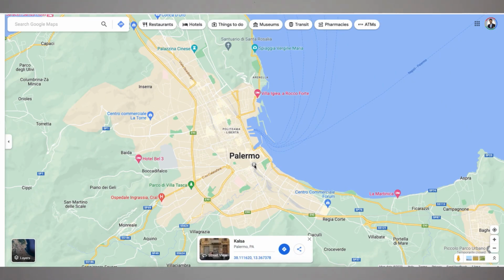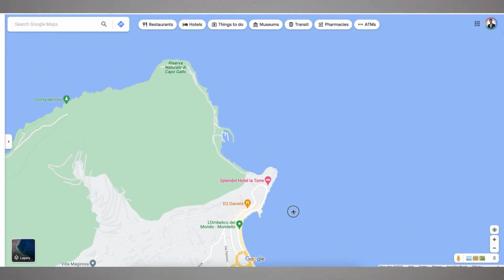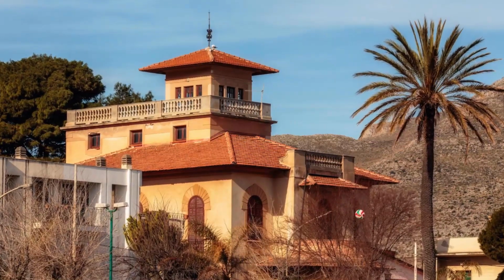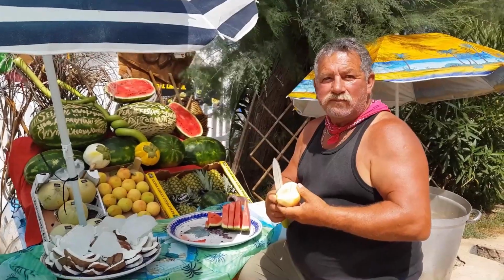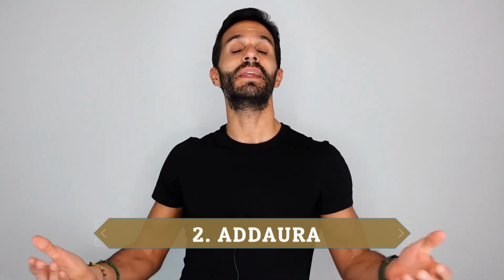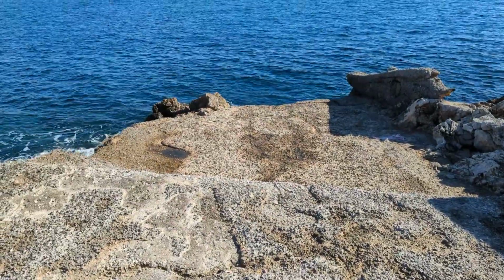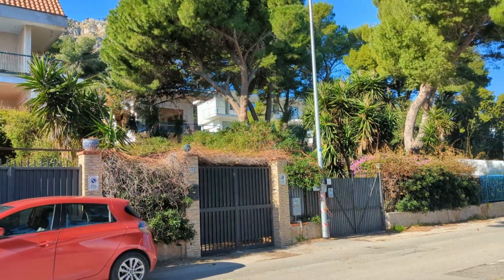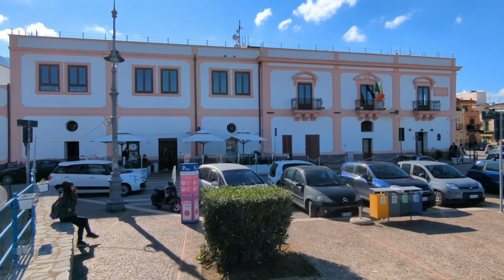3 Top Areas To Stay In Palermo For An Unforgettable Beach Vacation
⭐️ *Premium Guide* : Palermo narrated by Sicilians. Includes top restaurants and must-do experiences!

*RECOMMENDED ACCOMMODATIONS IN PALERMO*

⛪️ *Historical Center*
📍 1. *Palazzo Natoli* (Cool design rooms & apartments)
📍 2. *Our Airbnb* (Large design apartment, fully equipped)

🌳 *Politeama / Libertà*
📍 1. *Family Affair* (Cool design rooms)
📍 2. *Grand Hotel Delle Palme* (Cool 5-star hotel)

☀️ *Mondello (Beach area)*
📍 1. *Unico Boutique Hotel* (Cool design hotel with pool)
📍 2. *B&B Design* (Charming B&B near the sea with open space)

*BEST TOURS IN PALERMO*

🍽️ *Street Food and History Walking Tour*
Three hours of ancient streets, markets, and street food bliss.

🚗 *Palermo: Vintage Fiat 500 Sightseeing Tour*
Drive your own vintage Fiat 500 on a guided panoramic tour. Experience the Dolce Vita!

🚫 *NO Mafia Walking Tour*
The real story of our fight against the Mafia. Hard-hitting and necessary.